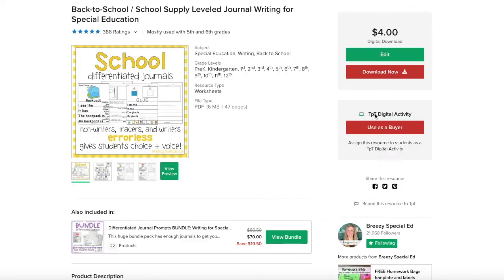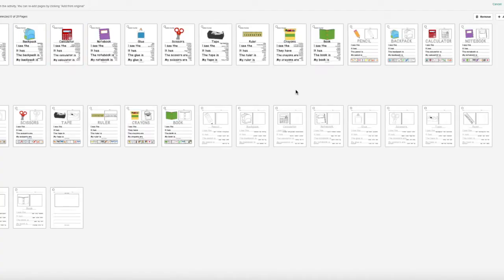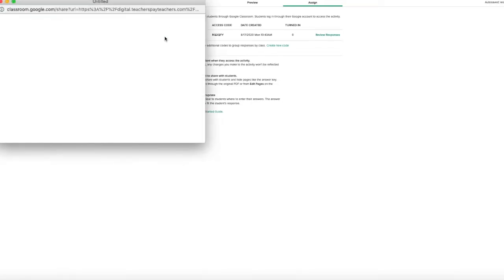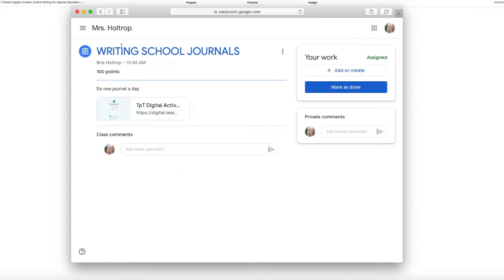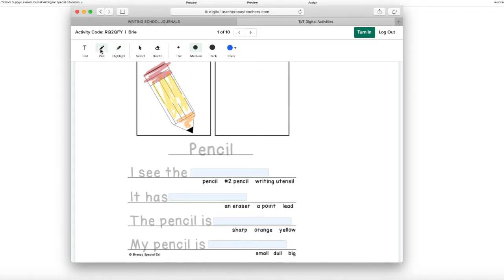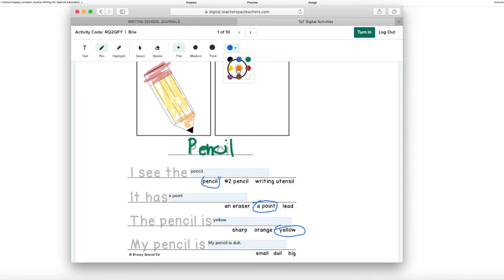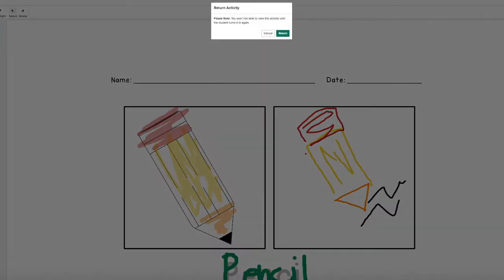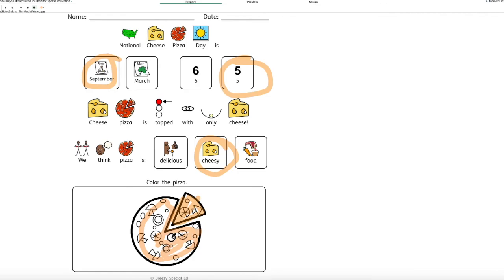Use the TpT Digital Tool with Google Classroom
Breezy Special Ed worksheets and packets are available with the TpT digital tool! Check out how in this video tutorial. For a written tutorial and list of resources available to use with this tool, visit this blog post